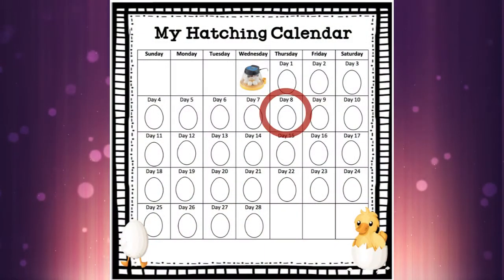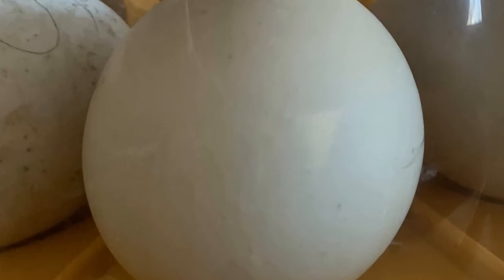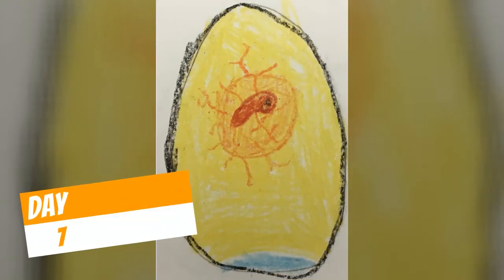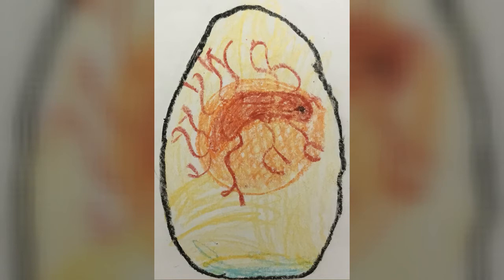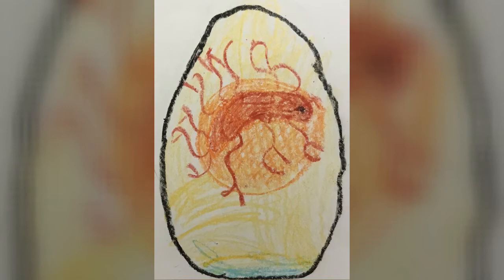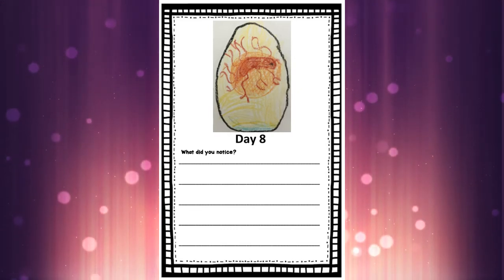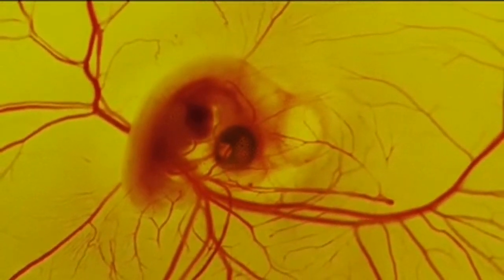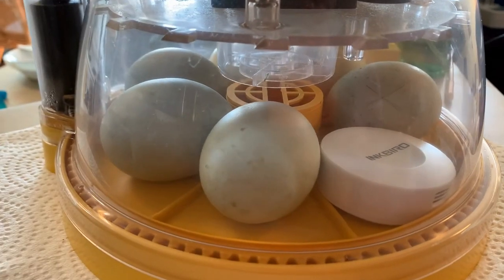Duck Development Day 8